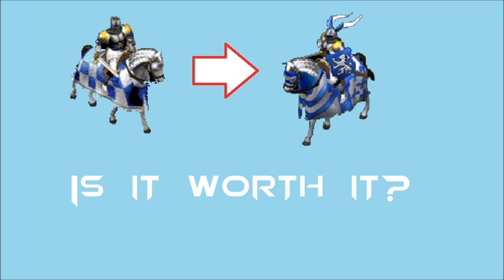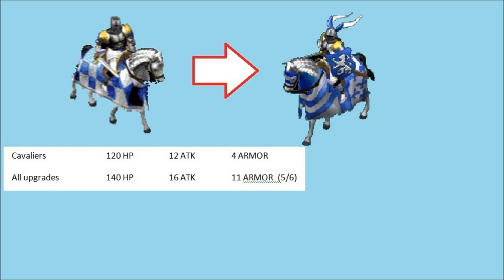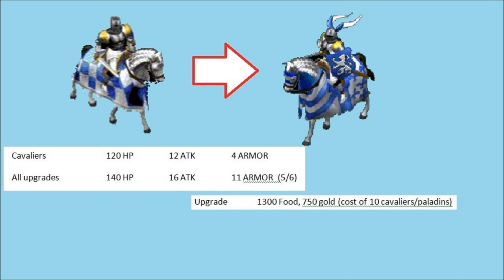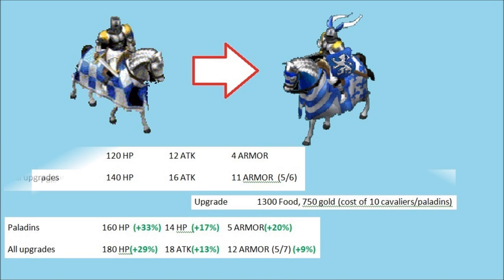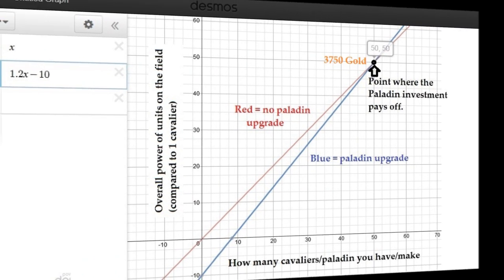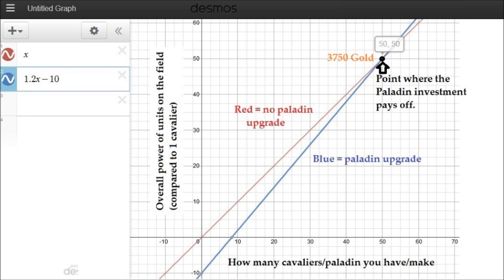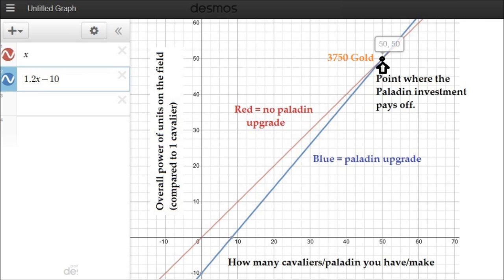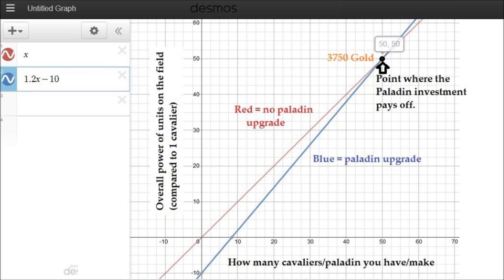Is the Paladin upgrade worth it?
The answer: it depends. I'll give you a bit more to work with than that, though, and give you a thorough mathematical examination of the question. The answer really comes down to how much gold you're planning to invest in the Cavaliers to begin with.

The upgrade costs 750 gold, which is enough for 10 cavaliers. Sounds pretty steep, and how much better are the Paladins, anyway?

Part of my "mathematical answers to common Age of Empires 2 HD questions" series.